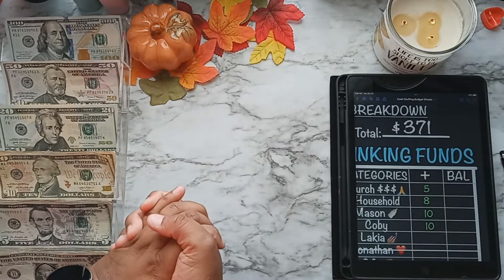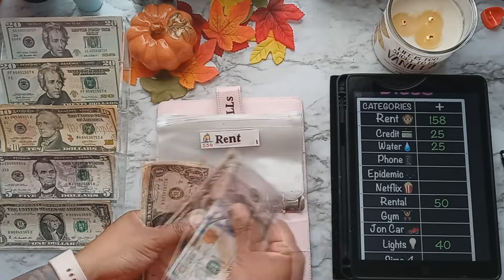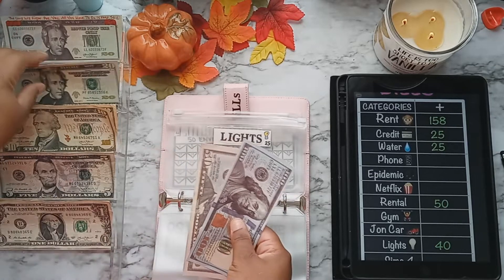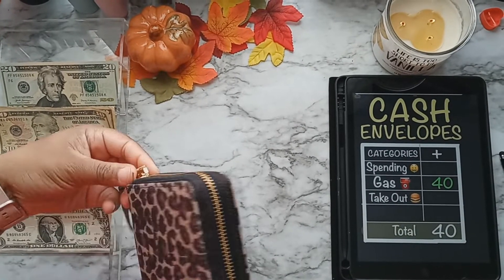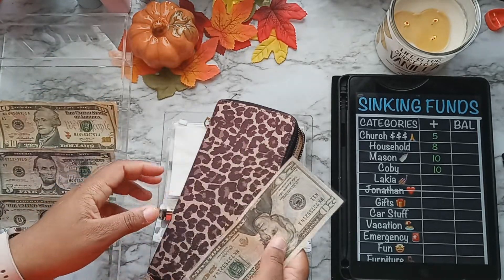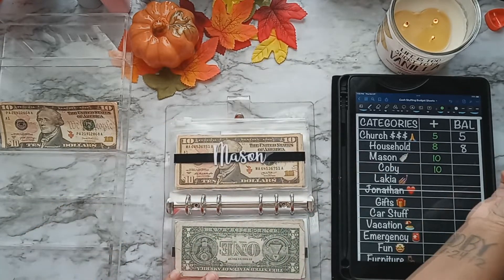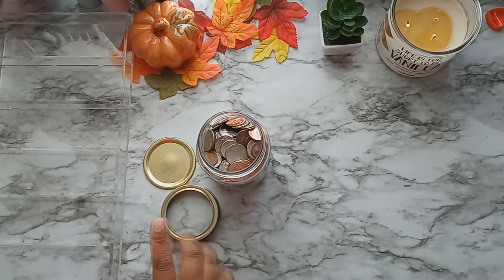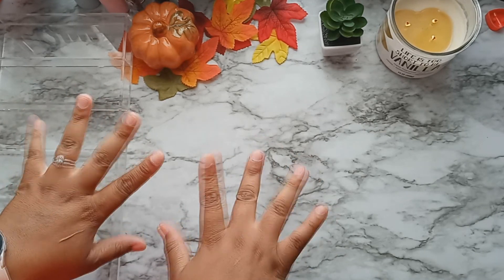Last Cash Stuffing $371 | Low Income | October 2022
Last Cash Stuffing $371 | October 2022
~*~TIME STAMPS~*~
0:00 INTRO
0:41 BILLS
3:55 CASH ENVELOPES
5:43 SINKING FUNDS
7:52 SAVINGS JARS
9:13 OUTRO